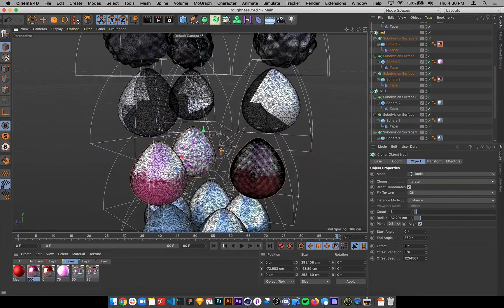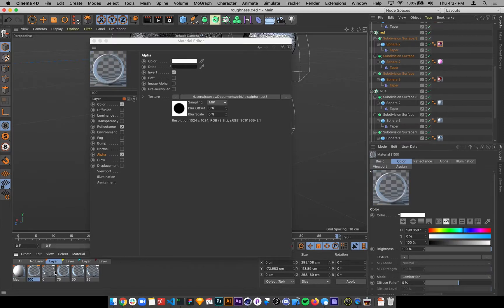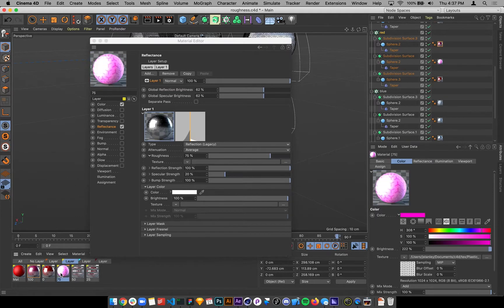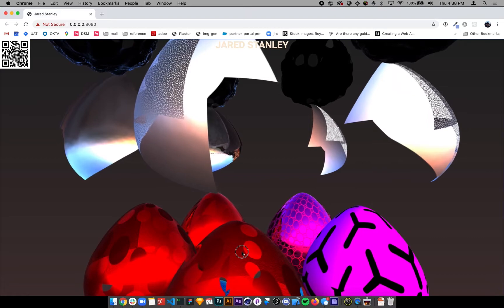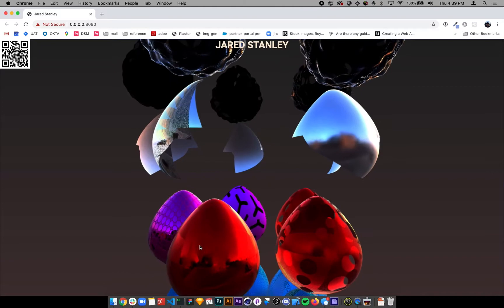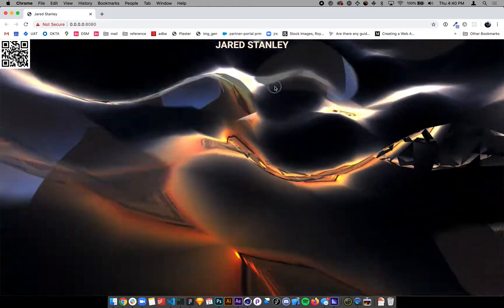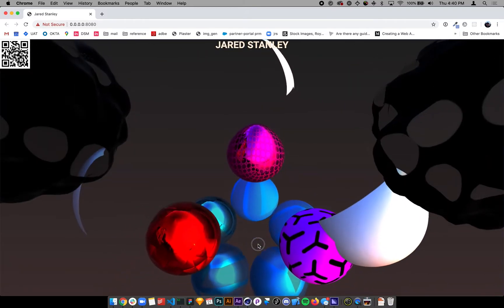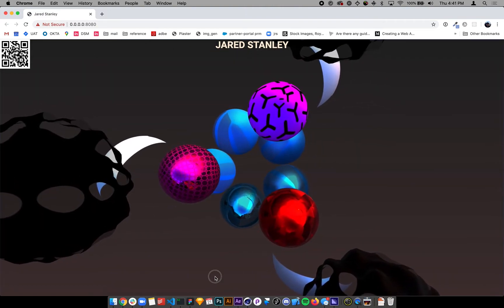Threejs Materials via glTFs created in Cinema4D: Alpha Channels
This goes over alpha channel settings. Unfortunately I'm not able to get great results with this; I think it's possible but would require some manual massaging in javascript.